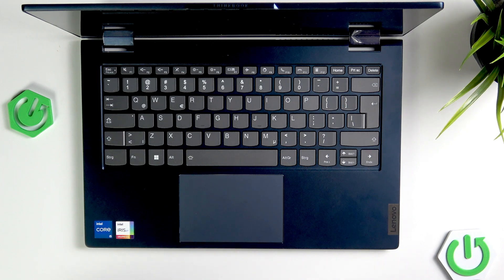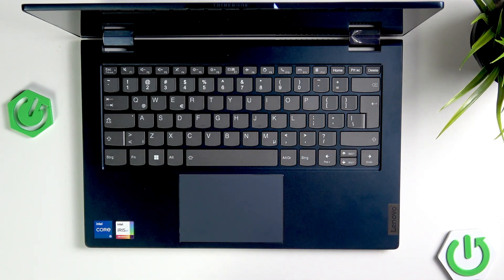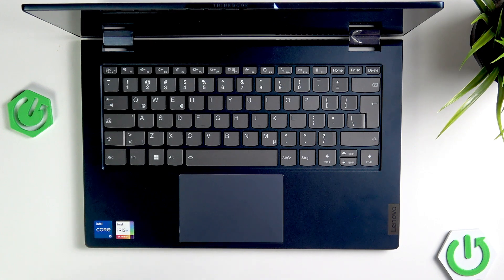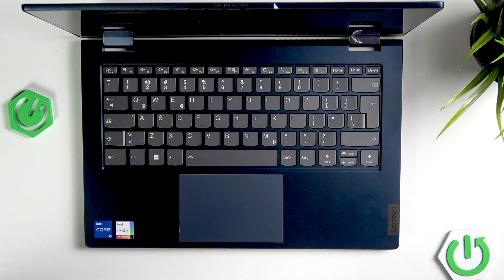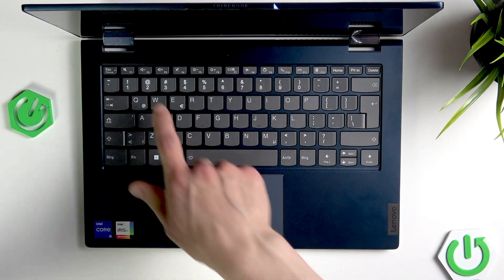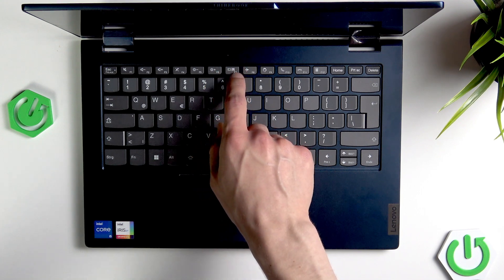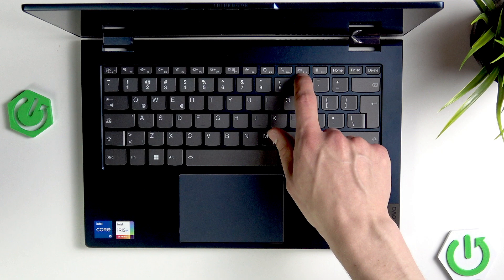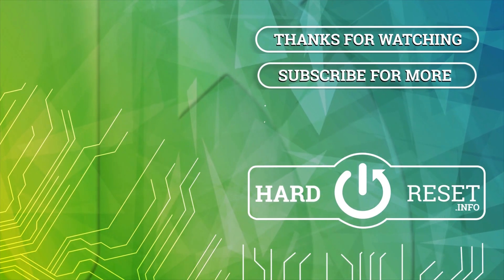LENOVO ThinkBook 14s Yoga – How to Use Function Keys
If you want to get the most out of your LENOVO ThinkBook 14s Yoga, understanding how to use the function keys (F1–F12) is essential. In this video, we explain where the function keys are located on your ThinkBook 14s Yoga keyboard, what their primary and secondary functions are, and how to enable or switch between them. Learn how to use shortcuts for sound, brightness, display, airplane mode, and more. We also show you how to activate the special functions unique to your Lenovo laptop, making everyday tasks faster and easier. Whether you’re new to Lenovo laptops or just want to master the function keys, this guide will help you use your ThinkBook 14s Yoga more efficiently.

How to enable secondary function keys on LENOVO ThinkBook 14s Yoga?
How to use F1–F12 keys for sound and brightness on LENOVO ThinkBook 14s Yoga?
Where are the function keys on LENOVO ThinkBook 14s Yoga keyboard?

0:00 Introduction to function keys on LENOVO ThinkBook 14s Yoga
0:18 Location and overview of F1–F12 keys
0:33 Primary functions of function keys
1:07 How to enable secondary functions
1:30 Secondary functions explained (sound, brightness, display, etc.)
2:24 Ending and tips